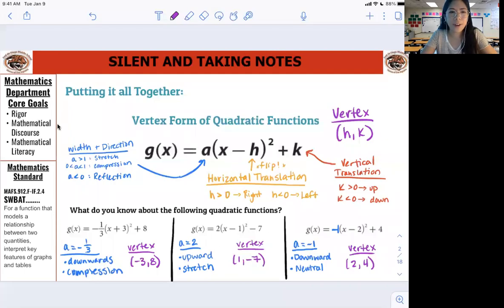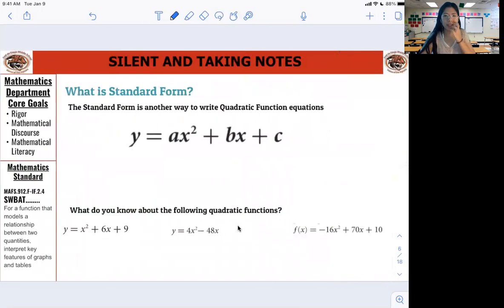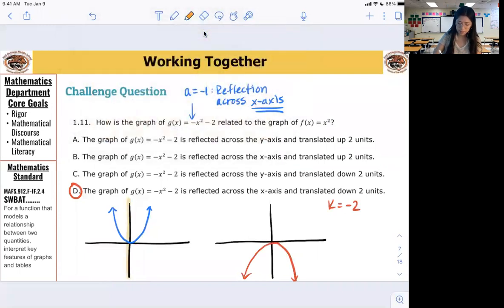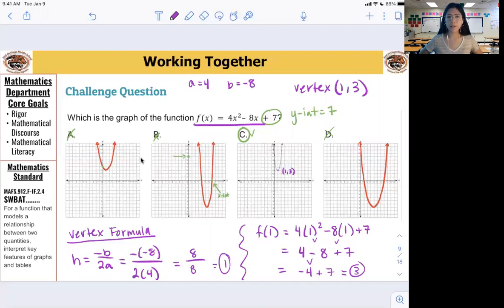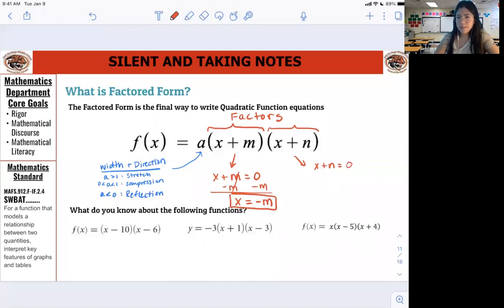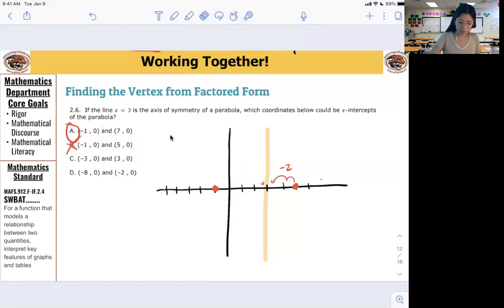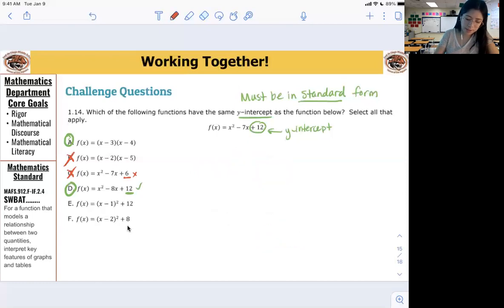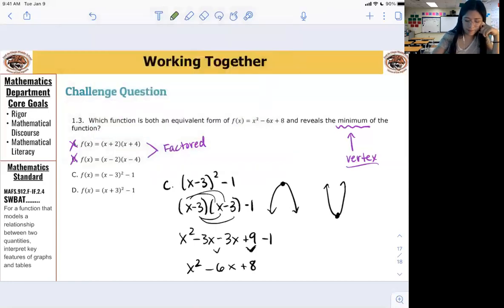March 22nd: Reviewing Forms of Quadratic Functions